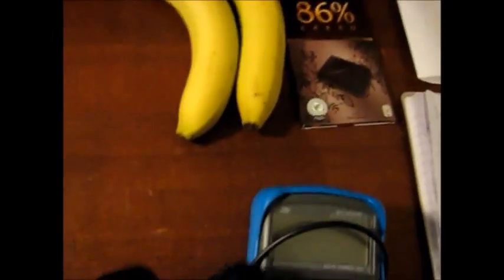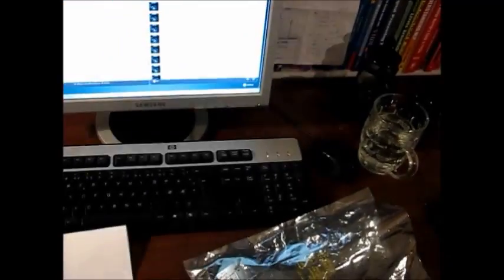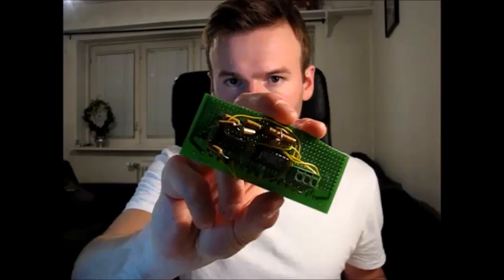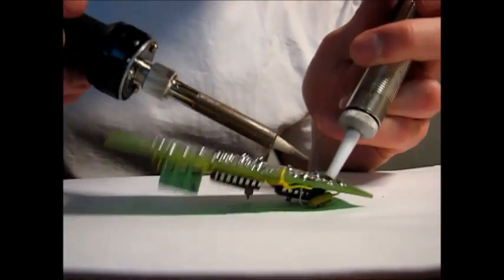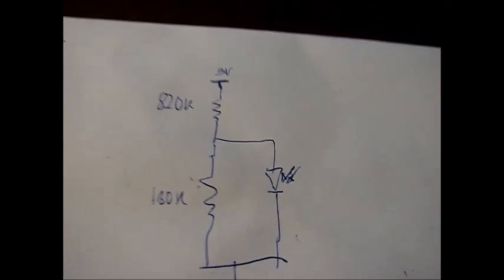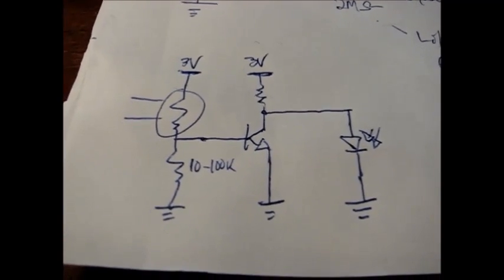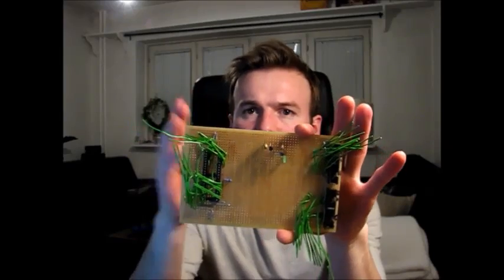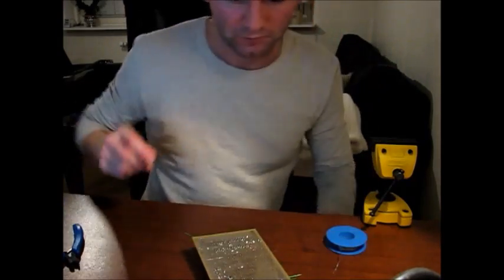How I created a prototype circuit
and is a result from January when I wanted to create a prototype and was asked to document the process.
It is about making a soil moist indicator. A little device that tells you when you need to water your plants.